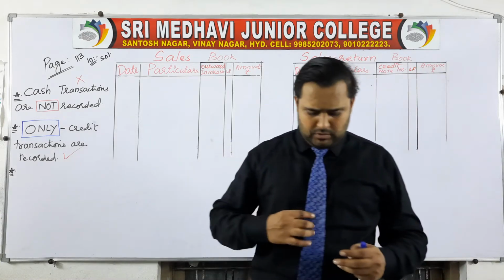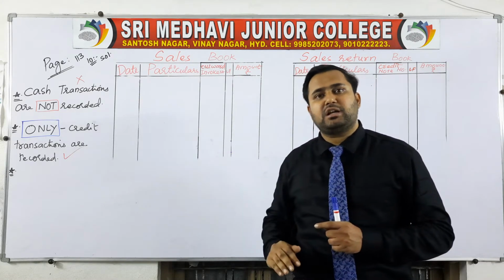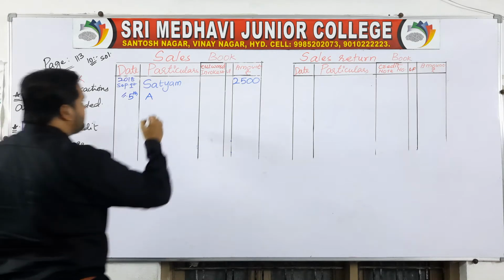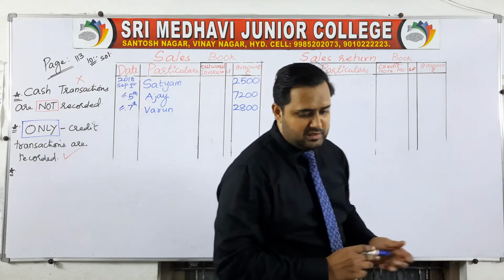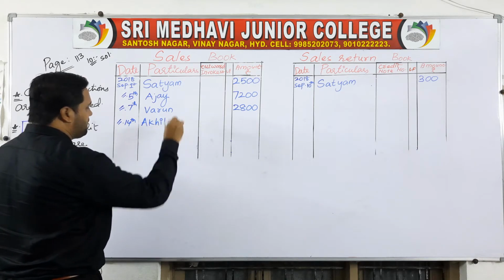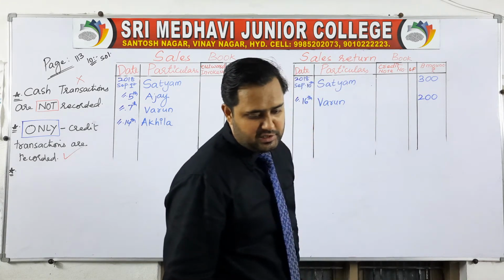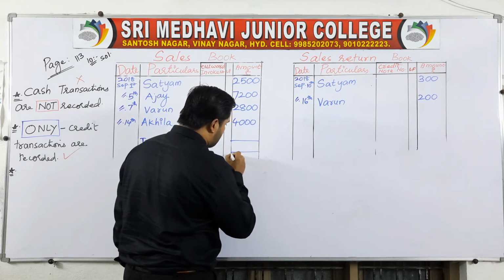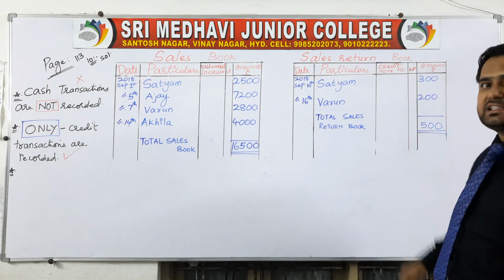SALES BOOK AND SALES RETURN BOOK PROBLEM 10 - PAGE 113